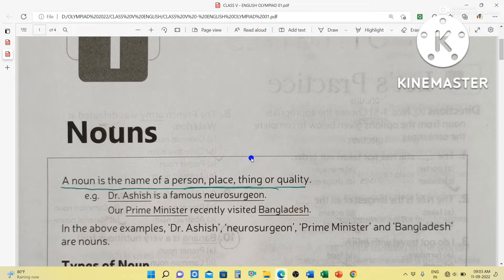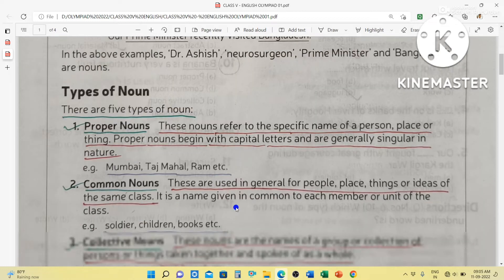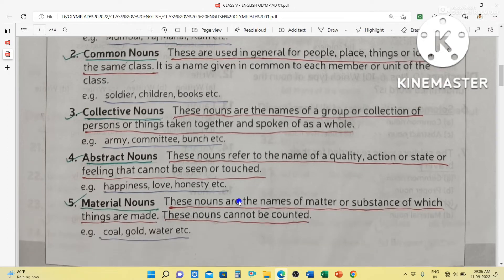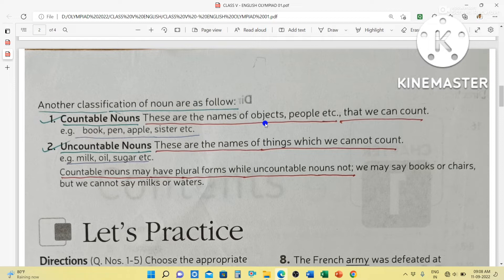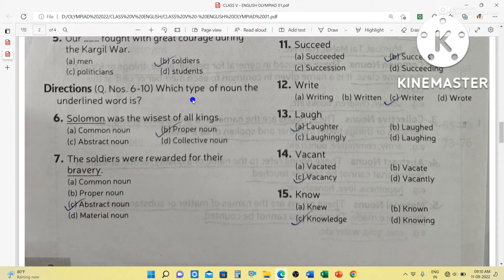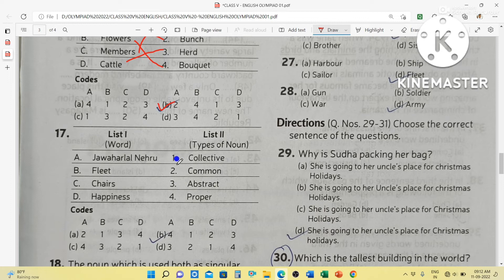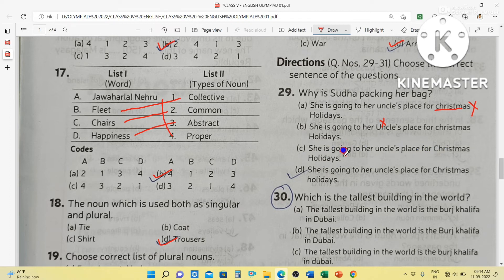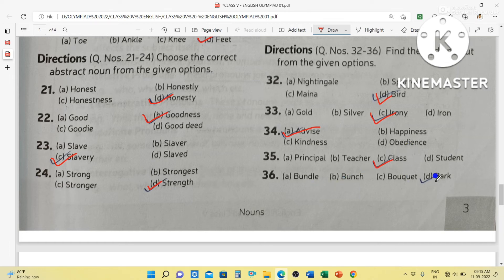ENGLISH OLYMPIAD SERIES 01 - NOUN - EXPLANATION AND PRACTICE SET DISCUSSION - CLASS V